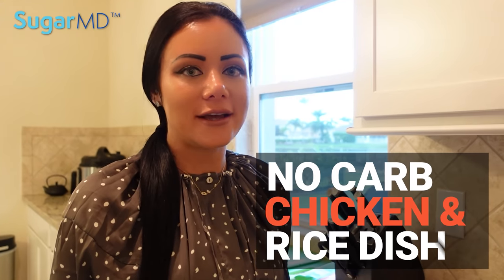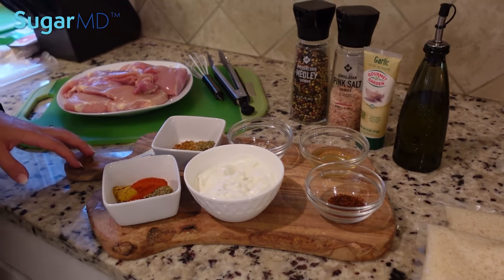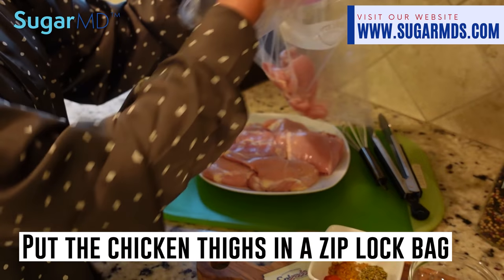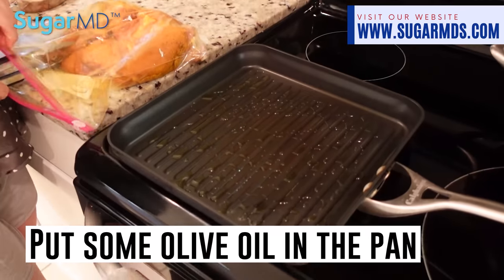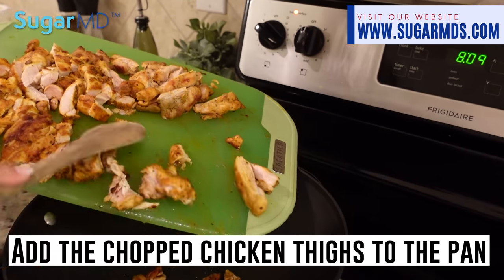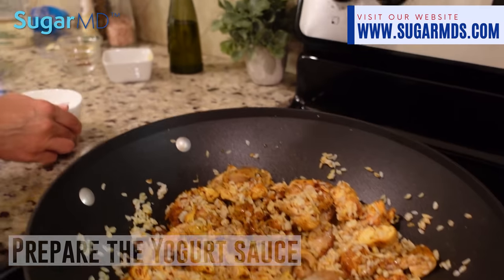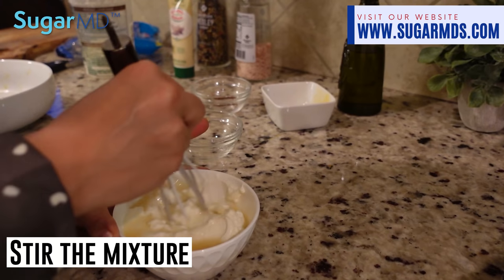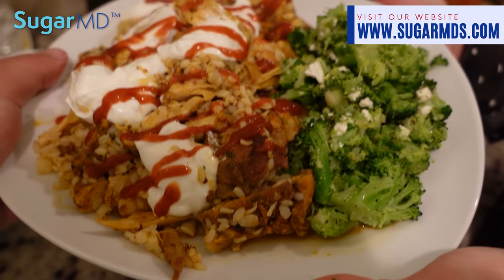Perfectly Delicious No Carb Chicken & Rice Diabetic Recipe.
Check out sugarmds.com for daily deals on the best diabetic supplements.

Enjoy this no-carb chicken and rice dish. Made with konjac rice, special spices, and sauces. This delicious diabetic meal fits perfectly in your diabetic diet keeping blood sugar under control. No more asking for what to eat when you have diabetes. Diabetic Recipes at your fingertips.

𝐕𝐈𝐒𝐈𝐓 𝐅𝐎𝐑 𝐔𝐒𝐀 𝐂𝐔𝐒𝐓𝐎𝐌𝐄𝐑𝐒 𝐀𝐍𝐃
𝐅𝐎𝐑 𝐍𝐎𝐍-𝐔𝐒𝐀 𝐂𝐔𝐒𝐓𝐎𝐌𝐄𝐑𝐒 𝐓𝐎 𝐏𝐔𝐑𝐂𝐇𝐀𝐒𝐄 𝐓𝐇𝐄 𝐅𝐎𝐋𝐋𝐎𝐖𝐈𝐍𝐆 𝐎𝐑𝐈𝐆𝐈𝐍𝐀𝐋 𝐀𝐔𝐓𝐇𝐄𝐍𝐓𝐈𝐂 𝐒𝐔𝐆𝐀𝐑𝐌𝐃 𝐏𝐑𝐎𝐃𝐔𝐂𝐓𝐒

𝐒𝐮𝐠𝐚𝐫𝐌𝐃 𝐒𝐮𝐩𝐞𝐫 𝐁𝐞𝐫𝐛𝐞𝐫𝐢𝐧𝐞 Dihydro-berberine (5x more effective than berberine) & Ceylon Cinnamon

𝐒𝐮𝐠𝐚𝐫𝐌𝐃 𝐁𝐥𝐨𝐨𝐝 𝐏𝐫𝐞𝐬𝐬𝐮𝐫𝐞 𝐒𝐮𝐩𝐩𝐨𝐫𝐭 Lower Blood Pressure and Heart Disease Risk

SugarMD Weight Loss Formula - Fat Burner - New and Improved

Apple Cider Vinegar - Improve Your Blood Glucose With ACV

𝐃𝐫. 𝐄𝐫𝐠𝐢𝐧'𝐬 𝐓𝐡𝐞 𝐔𝐥𝐭𝐢𝐦𝐚𝐭𝐞 𝐃𝐢𝐚𝐛𝐞𝐭𝐞𝐬 𝐁𝐨𝐨𝐤

Note: If you are already a fan of Dr. Berg   @Drberg  you will find this channel very educational, especially for diabetics.